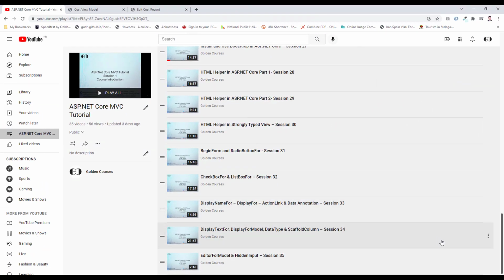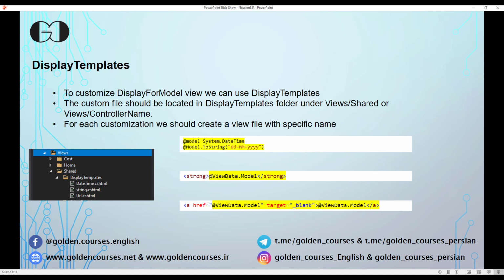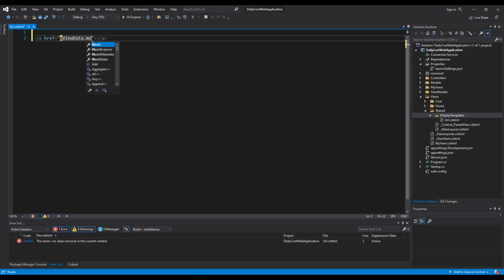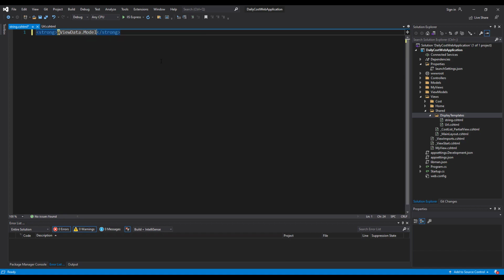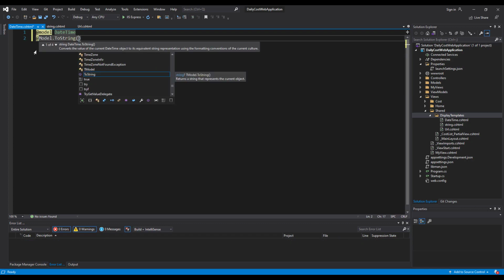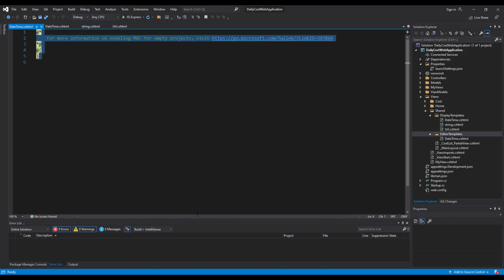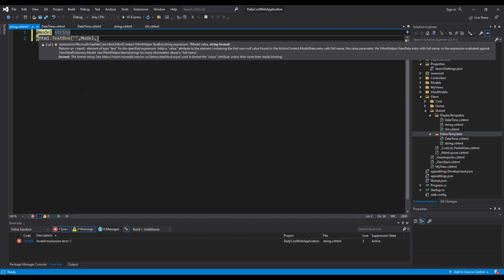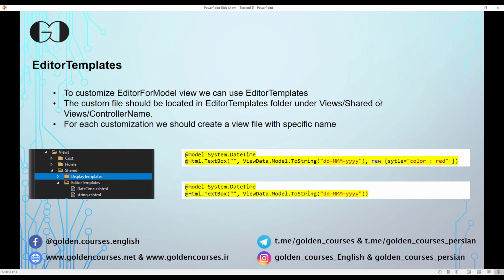DisplayTemplates & EditorTemplates – Session 36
In this session of ASP.NET Core Tutorial we talk about DisplayTemplates and EditorTemplates and customize the Views that we created in session 34 and 35 with DisplayForModel and EditorForModel. As their names imply, DisplayTemplates is for customizing Views that are created by DisplayForModel. Moreover, EditorTemplates is able to customize Views which are implemented by EditorForModel.

DisplayTemplates in ASP.NET Core MVC
To customize a View that was implemented by DisplayForModel, first we should create a folder with name of DisplayTemplates in Views/Shared folder. But, if we want to modify just views of a specific controller, we can create above mentioned folder in Views/ControllerName. Then, for modifying each property or group of properties we should create a View file inside above mentioned created folder with specific name.

Open URL link in new window through DisplayTemplates in ASP.NET Core MVC
For this purpose, we should create a View file in Views/Shared/DisplayTemplates folder with name of Url.cshtm. Then, use Anchor Tag inside the file and use ViewData.Model as href and label of the link.

Customize Properties with String type with DisplayTemplates in ASP.NET Core MVC
For this purpose we should create a View file in Views/Shared/DisplayTemplates folder with name of string.cshtm. Then, inside this file, we can modify style of the properties with type of “String”. Also, for accessing the value of the property, we can use ViewData.Model.

Change DateTime display format with DisplayTemplates in ASP.NET Core MVC
For this purpose we should create a View file in Views/Shared/DisplayTemplates folder with name of DateTime.cshtm. Then, bind the View to DateTime type with Model Directive and for accessing the value of the property we can use @Model. Moreover, for customizing the DateTime format we can convert the value to string with ToString() method. Moreover, we can set the format as input parameter of ToString(“dd/MM/yyyy”) method.

EditorTemplate in ASP.NET Core MVC
We can customize the Edit Form that use EditorForModel with EditorTemplates, for this purpose we should create a folder with name of EditorTemplates in Views/Shared folder. But, if we want to modify just views of a specific controller, we can create above mentioned folder in Views/ControllerName. Then, for modifying each property or group of properties, we should create a View file inside above mentioned created folder with specific name.

Change DateTime format in Textbox with EditorTemplate
For changing DateTime format in Edit Form, we can create a View file inside Views/Shared/EditorTemplates folder with name of DateTime.cshtml. Then, bind the view to DateTime with Model Directive. Next, use TextBox Html Helper and use Model.ToString(“dd/MMM/yyyy”) for customizing the format.

Customize TextBox of properties with String type
For this purpose, this time we create a view file inside Views/Shared/EditorTemplates with name of string.cshtml. Then, with help of TextBox HtmlHelper and Html Attribute we can modify the TextBox of properties with String type.